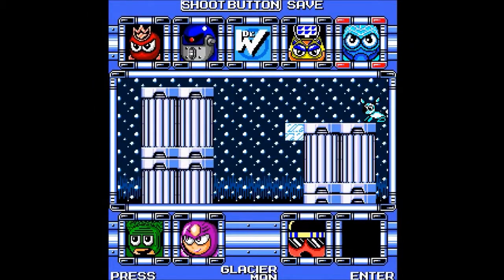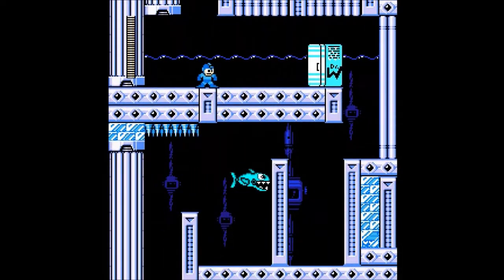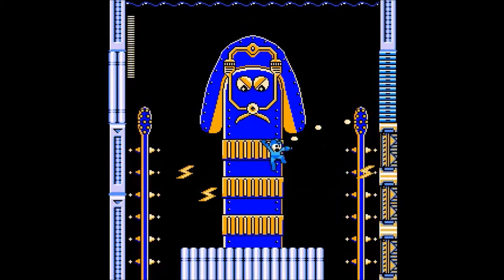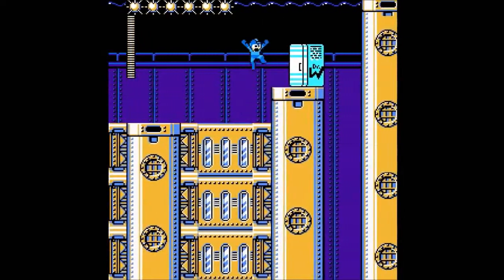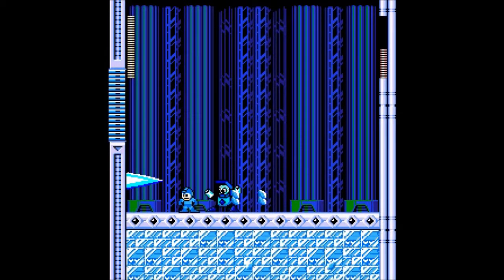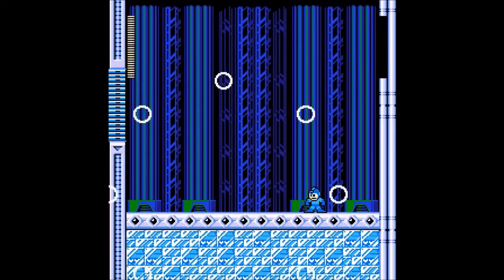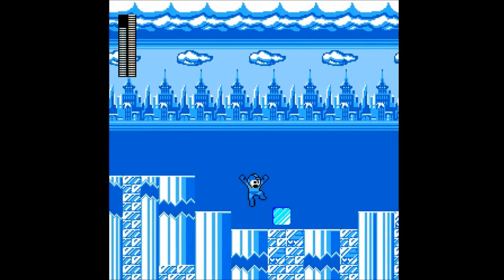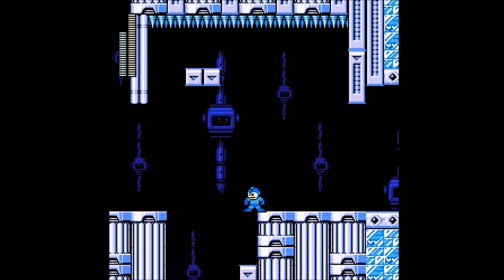Mega Man Dr Wily's Final Attack - Glacier Man no damage/buster only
Heading next to the ice level of the game, you'll be surprised to know that...there's actually no ice phases here or the rest of the game. There is water phases though, so I guess that makes up for it. I'm not sure if it's the game engine that doesn't allow it or what but that's a shame considering this stage feels like a beta version of Cold Man from MM&B. Speaking of cold, I make a bunch of not witty puns. What a 'chilling' surprising. With that I'll shut up.

Difficulty Analysis:
Attempts: 14
Rating: 3/10